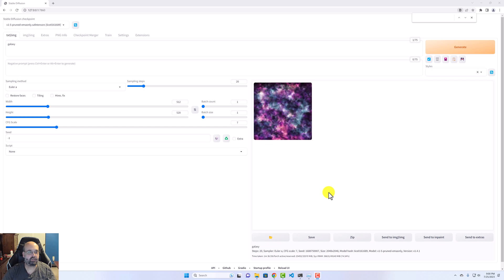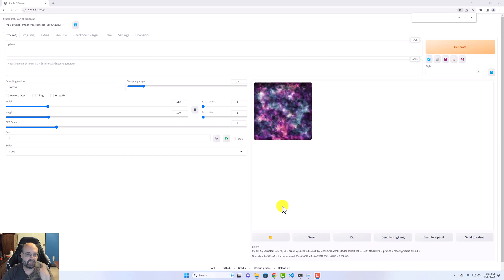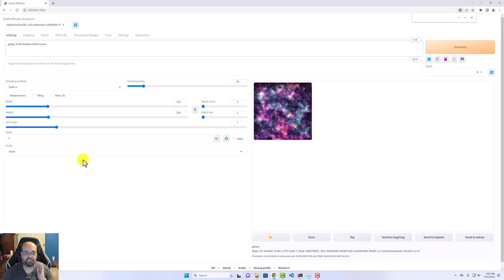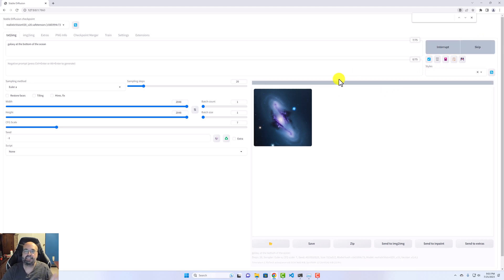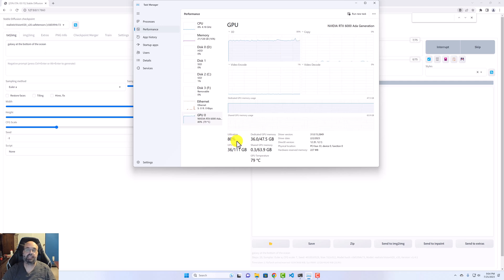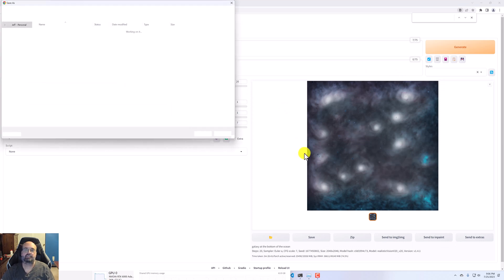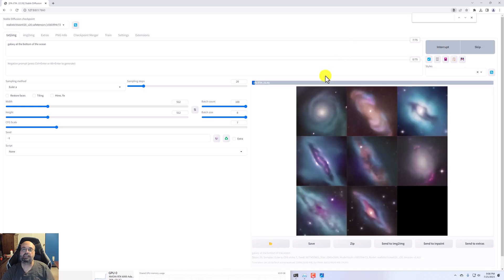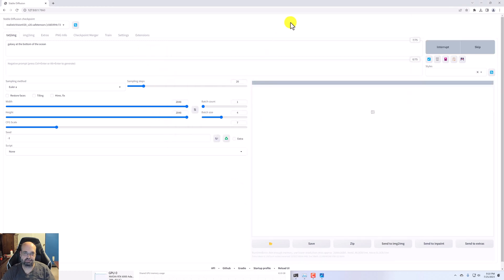Stable Diffusion on Automatic1111 with NVIDIA RTX 6000 Ada Lovelace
Welcome to another cutting-edge exploration in the world of graphic technology! In this video, we dive deep into the capabilities of the stunning NVIDIA RTX 6000 Ada GPU and its colossal 48GB of GPU RAM.

We start off by introducing you to the impressive architecture of the RTX 6000 Ada GPU and highlight how its abundant RAM can be leveraged to perform intensive tasks with larger batch sizes. This opens up a realm of possibilities that were previously inaccessible with lower memory GPUs.

Next, we focus on the practical application of this power: creating high-resolution images. We demonstrate how this state-of-the-art GPU, coupled with the right software, can produce incredibly detailed, breathtaking 2048x2048 resolution images.

Throughout the process, we show you the advantages of larger batch sizes, allowing you to efficiently use this GPU for AI, machine learning, 3D rendering, and other graphic-intensive tasks. Watch the creation of high-resolution images in real time, learn about different rendering techniques, and experience the true power of the RTX 6000 Ada GPU.

Whether you're a professional graphic designer, a tech enthusiast, or just a curious soul eager to learn more about graphic technologies, this video will surely engage and inform you. You'll understand why the NVIDIA RTX 6000 Ada GPU is a game-changer in the world of image creation, and why that 48GB GPU RAM matters so much.